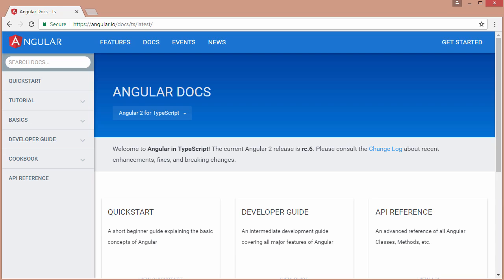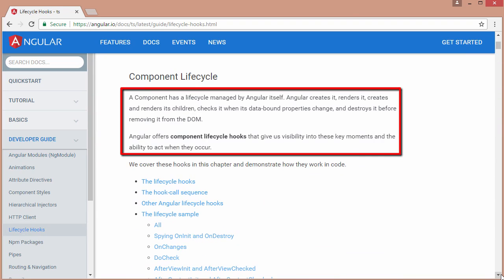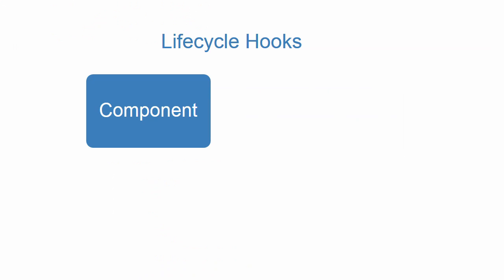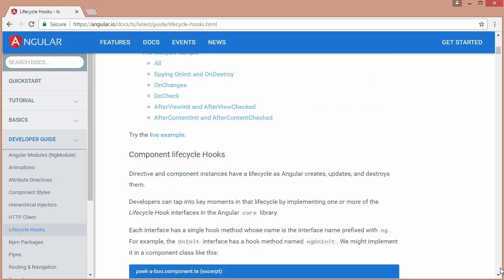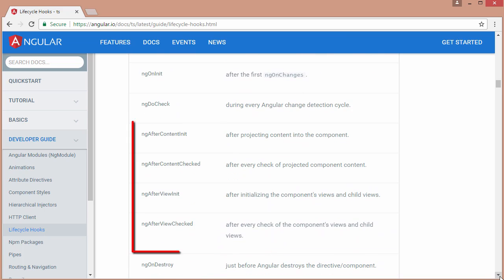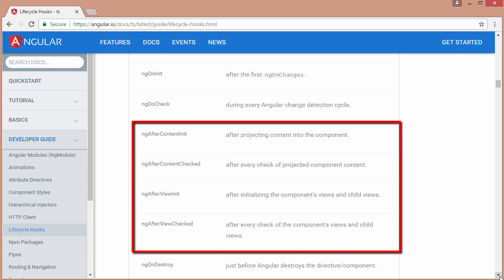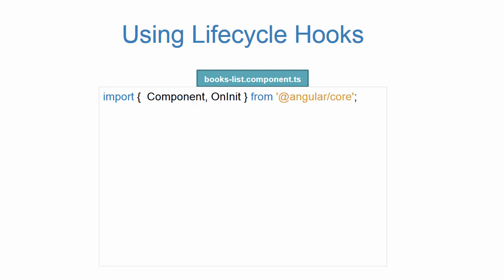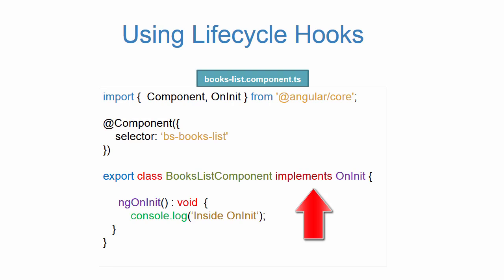041 Lifecycle Hooks Explained